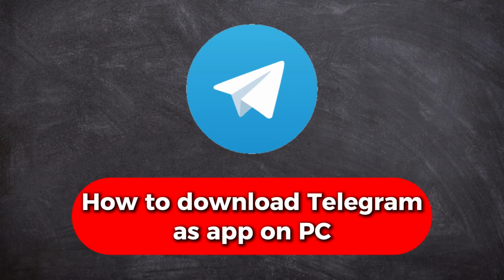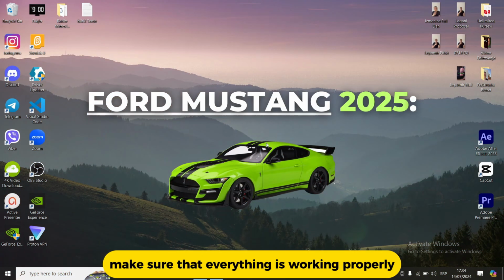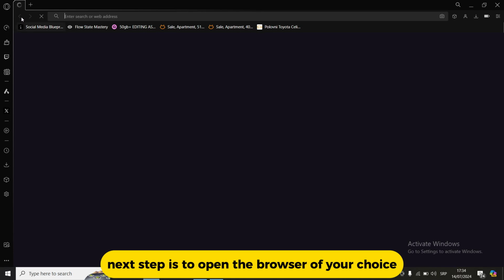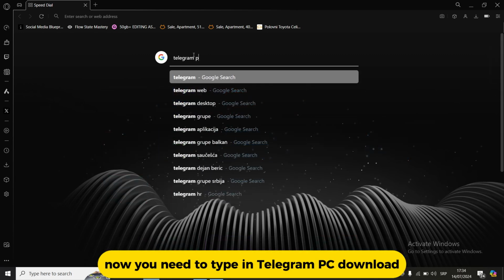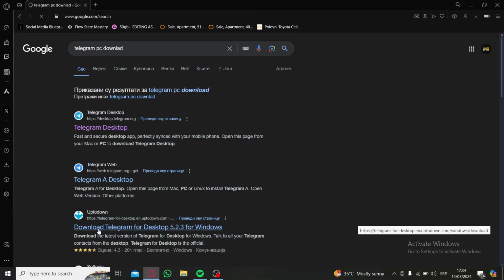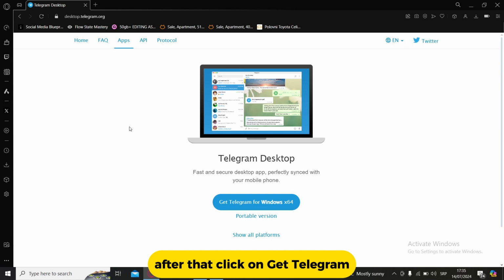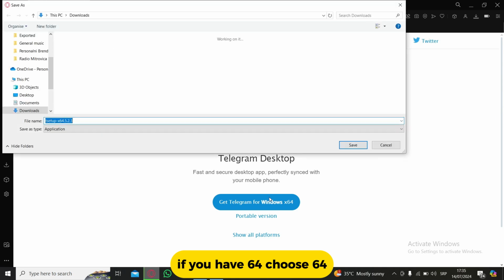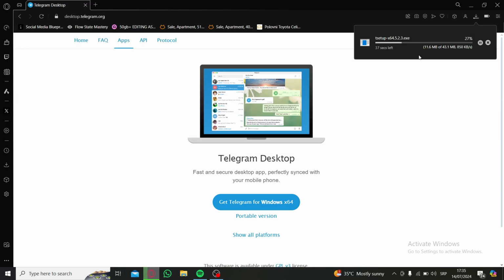How to DOWNLOAD Telegram As App On PC - Telegram Tutorial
In this video, I’ll walk you through the simple steps to download and install Telegram as an app on your PC. Follow along to ensure a smooth installation process and enjoy all the features of Telegram on your desktop!